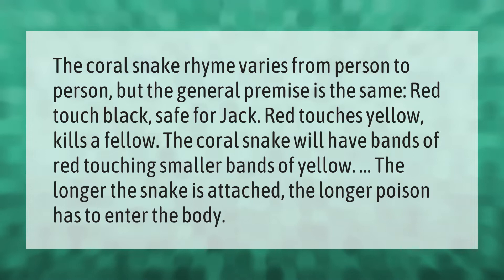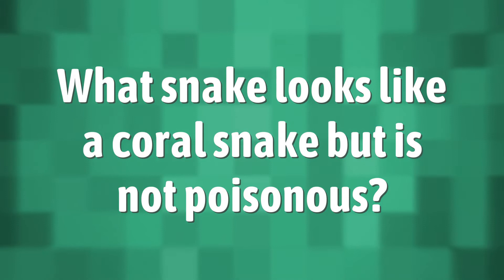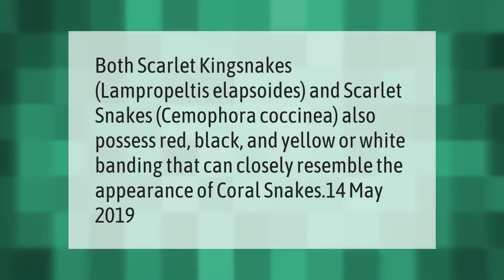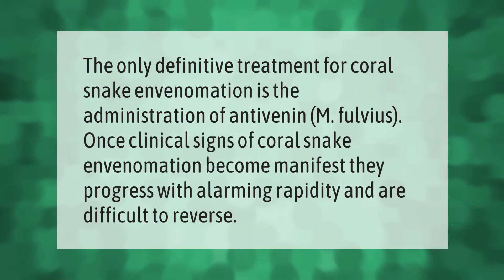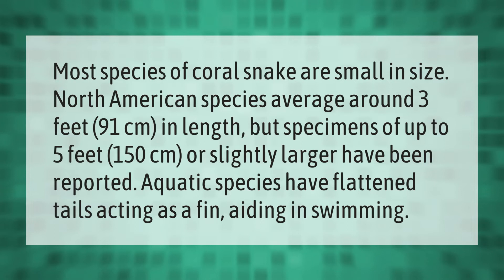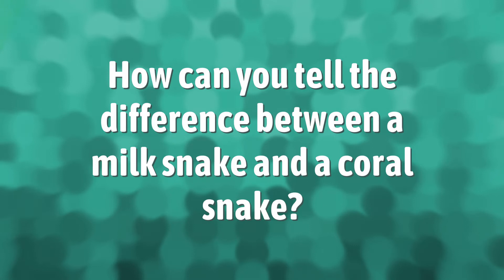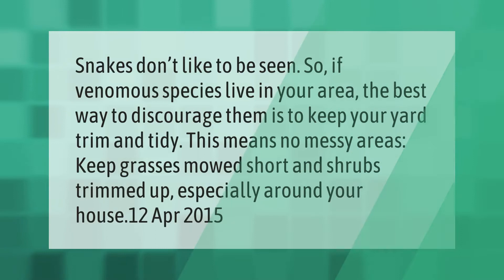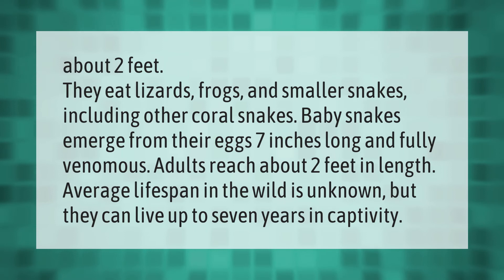How can you tell if a coral snake is poisonous?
00:00 - How can you tell if a coral snake is poisonous?
00:40 - How long does it take for a coral snake to kill you?
01:07 - What snake looks like a coral snake but is not poisonous?
01:36 - How do you treat a coral snake bite?
02:03 - What does a water moccasin look like?
02:36 - Do coral snakes swim?
03:09 - How can you tell the difference between a milk snake and a coral snake?
03:37 - How do you keep coral snakes away?
04:08 - How big can coral snakes get?

Laura S. Harris (2021, April 15.) How can you tell if a coral snake is poisonous?
    AskAbout.video/articles/How-can-you-tell-if-a-coral-snake-is-poisonous-237019